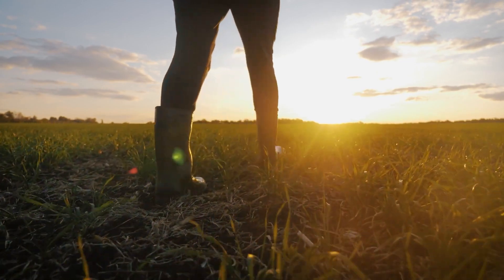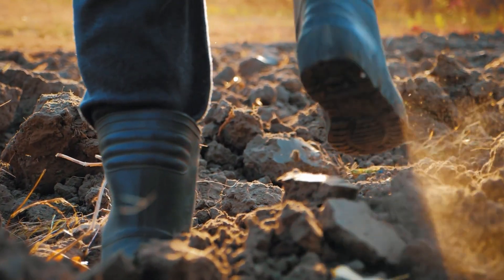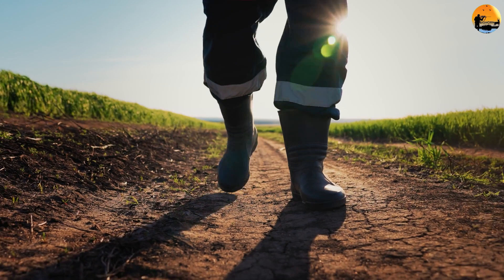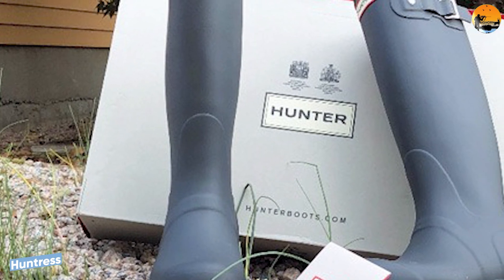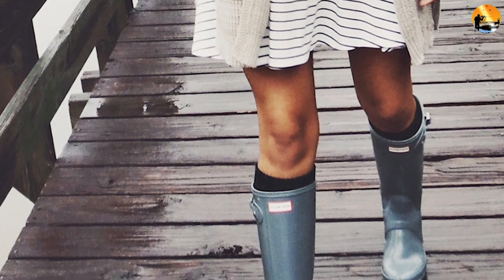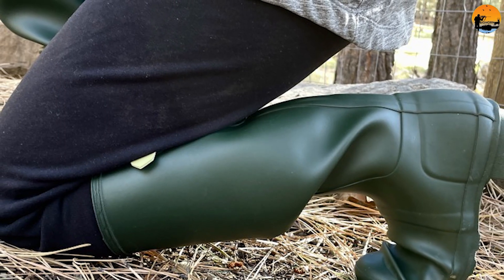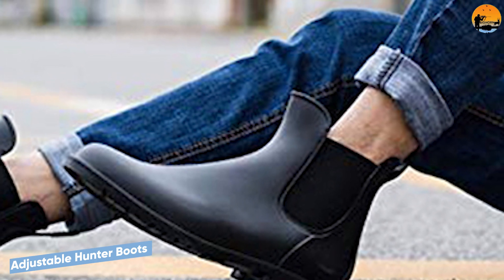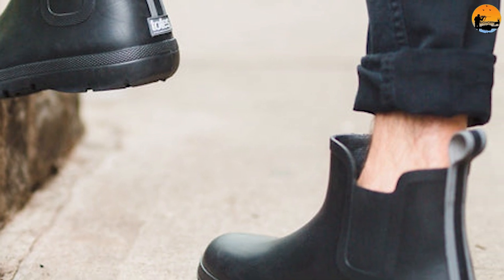Hunter Boots Showdown: Short vs Tall – Which One is Right for You?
In today's video, "Hunter Boots Showdown: Short vs Tall – Which One is Right for You?" we put two popular Hunter boot styles head-to-head, exploring all the pros and cons of each. Whether you're bracing for wet weather or just want a chic addition to your outfit, we'll help you make an informed decision on your next purchase.

Join us as we delve into the renowned British brand Hunter's stylish rain boots, specifically comparing the Short and Tall variations. We'll be assessing them based on comfort, functionality, style, and versatility. Are the tall boots better for more severe weather conditions? Or does the convenience and mobility of the short version give it an edge? We’ll cover all of this and more.

Through on-foot visuals and close-up detail shots, we'll show you exactly how each boot fits and looks. Plus, we'll be showcasing a variety of looks to demonstrate how each boot can be styled for different occasions and seasons.

Don't forget, we also have a surprise segment where we perform a water resistance test and a durability test on both versions to really see how they perform under pressure.

At the end of the video, we'll conclude our comparison and provide our final verdict on the Short vs Tall Hunter boots showdown. But, remember, everyone's style and needs are unique – what's most important is choosing what works best for you.

Stay stylish and see you in our next video!